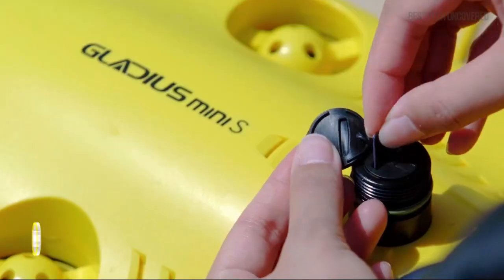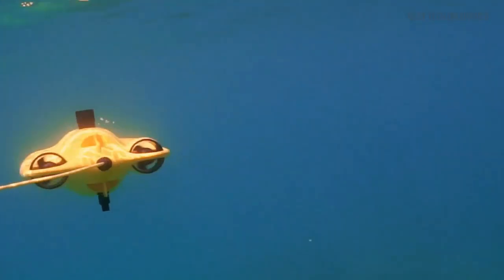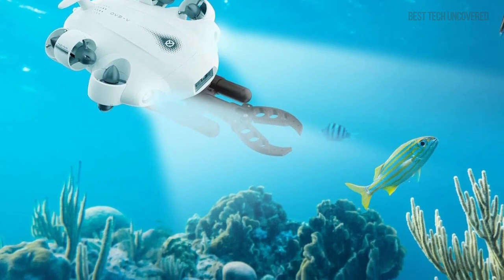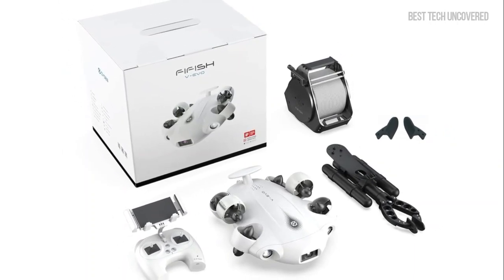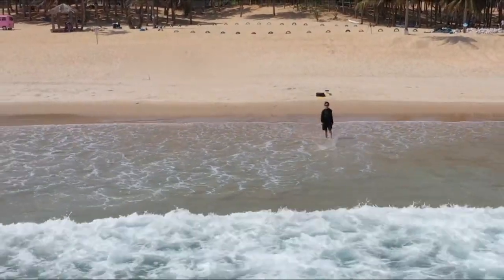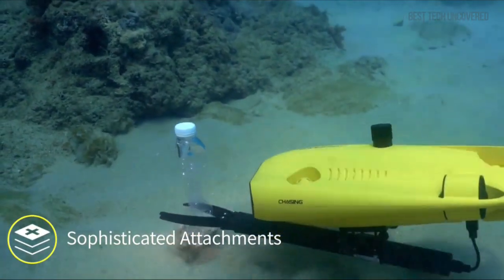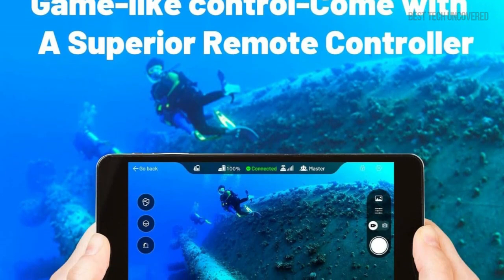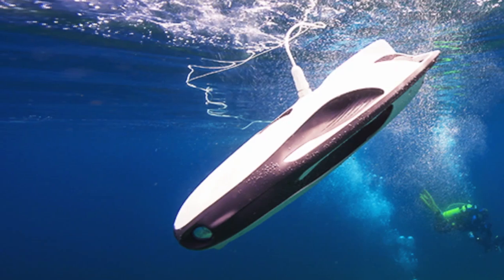Best Underwater Drones of 2024: Explore the Depths Like Never Before with These Top Picks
► Links to the best underwater drones mentioned in the video:

►3. V-EVO 4K60FPS Underwater Drone

►2. Chasing gladius Mini Underwater Drone

►1. PowerVision Powerray Explorer Underwater Drone

Exploring the depths of oceans and lakes has always been a fascinating adventure, yet it remains a significant challenge due to the inaccessible nature of underwater environments. That's where the magic of the best underwater drones comes into play. These technological marvels allow us to capture stunning visuals and gather critical data from the mysterious world beneath the waves, all without getting our feet wet.

In today's video guide, we're going to dive deep into the best underwater drones available on the market today, highlighting their features, capabilities, and how they can enhance your aquatic adventures or research. Whether you're a professional photographer, a marine biologist, or just someone who loves exploring underwater realms, we've got something for everyone.

Be sure to check out the links to all the products mentioned in the description box below. Dive in with us and discover the wonders lying beneath the surface, in the most engaging way possible.
Chapters
00:00 - Intro
00:57 - V-EVO 4K60FPS Underwater Drone
02:10 - Chasing gladius Mini Underwater Drone
03:15 - PowerVision Powerray Explorer Underwater Drone